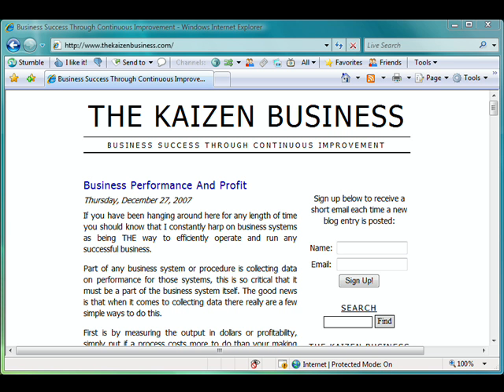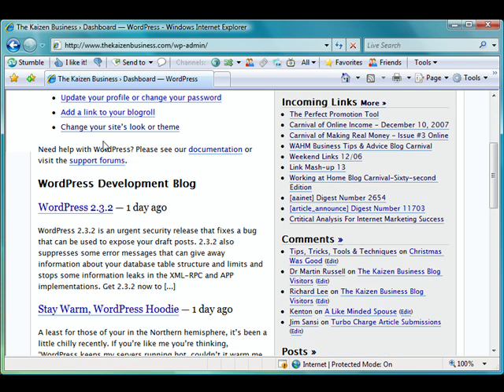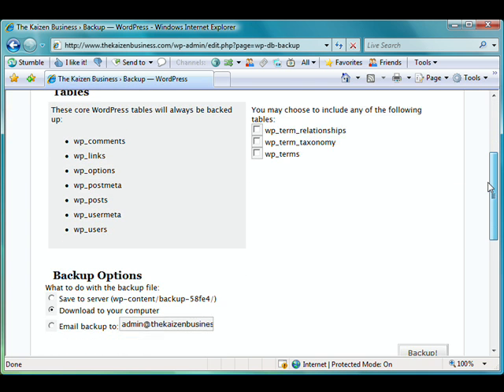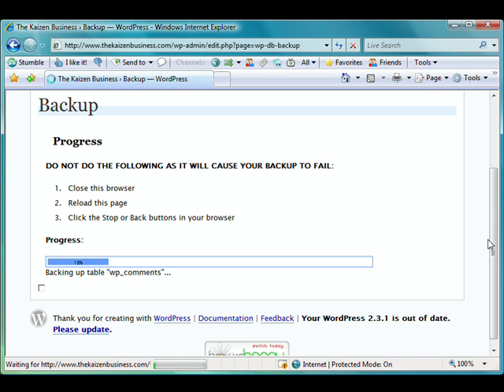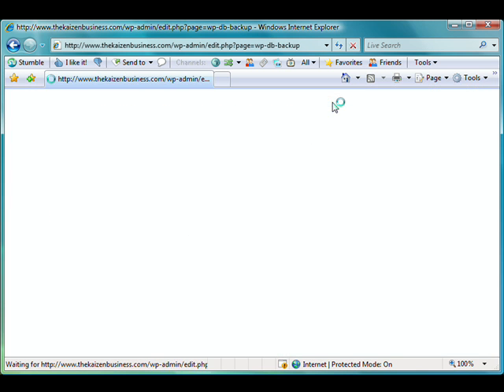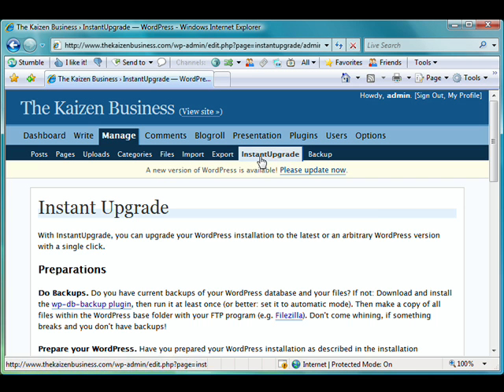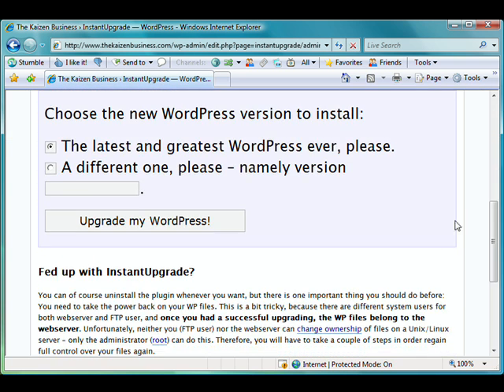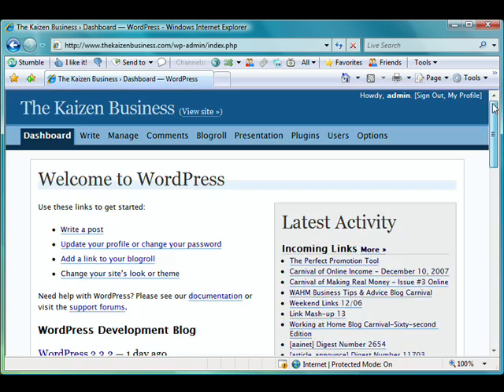Upgrade Wordpress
How to upgrade Wordpress in less than three minutes.